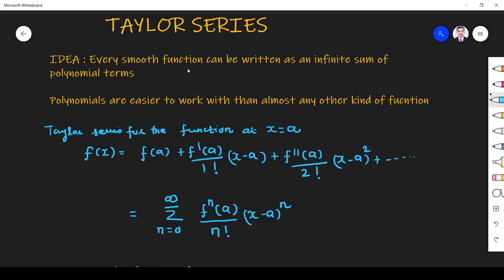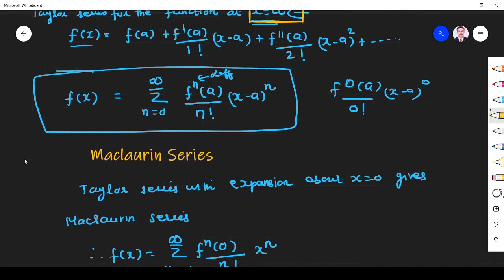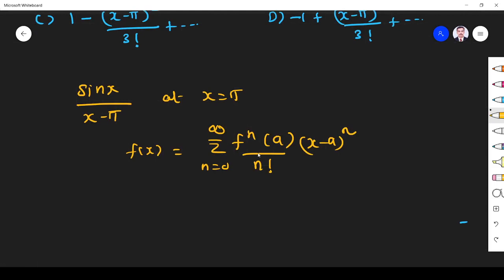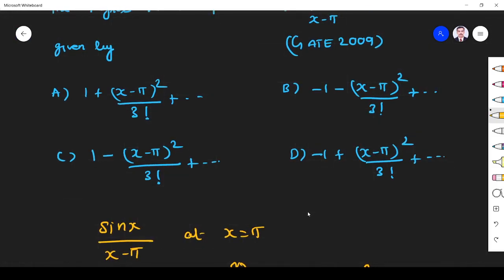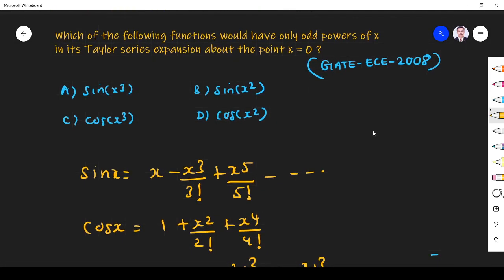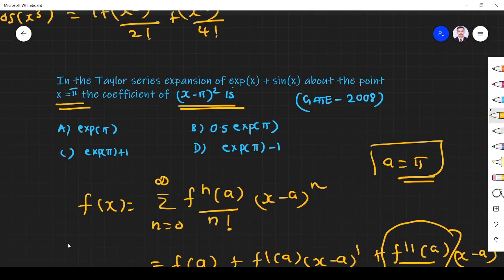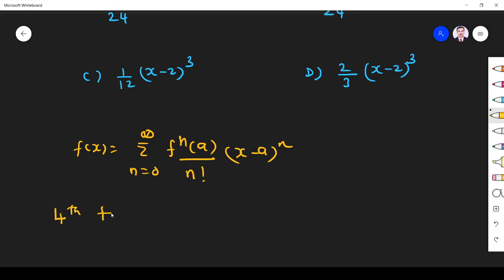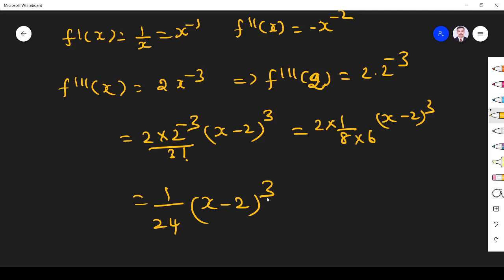Taylor Series GATE QUESTIONS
Taylor series is explored in this video .. it's useful for TRB, GATE & TNEB exams

Complex variables: Analytic functions, Cauchy's integral theorem and integral formula, Taylor's and Laurent' series, Residue theorem, solution integrals.